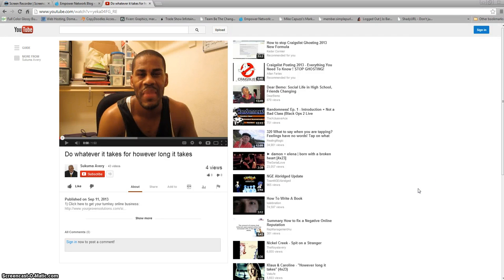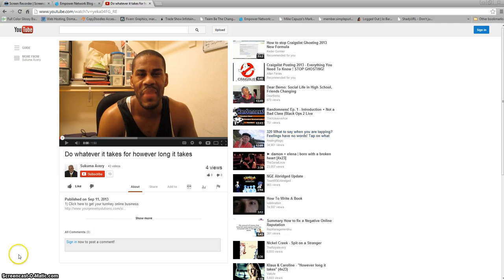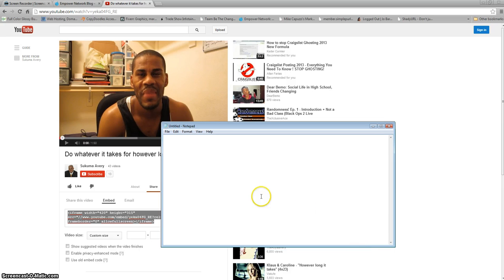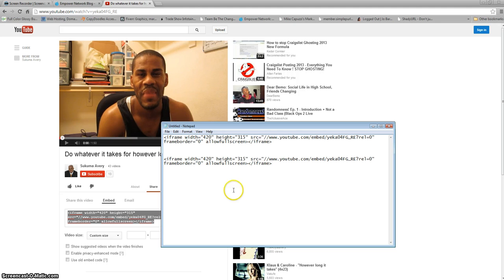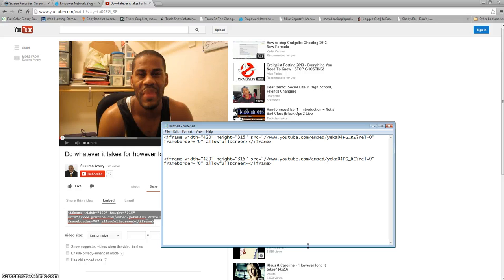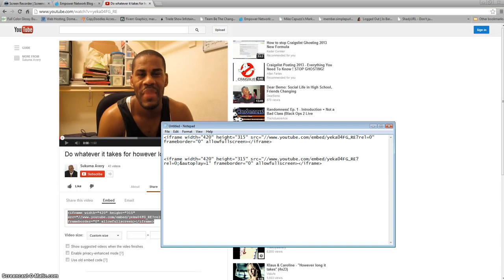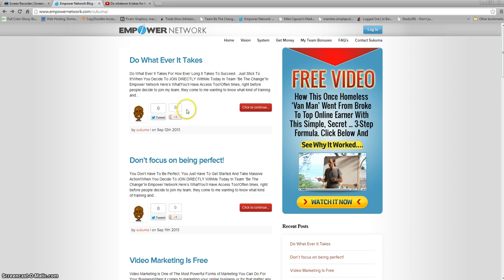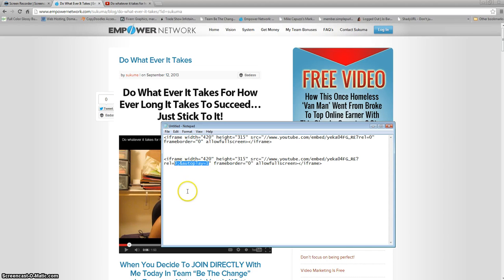►How To Autoplay Youtube Video on Your Blog or Website 2013◄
How to make youtube video autoplay on your blog or website 2013

Here's the simple steps to take on how to autoplay Youtube video on your blog or website. Anytime you can make your marketing easy for people to take is powerful and this little tip is one of those small golden nuggets. Once someone lands on your website or blog your video will play immediately without visitors pushing the play button.

This is something I do on my own websites. Now, just because you know how to autoplay YouTube video on your blog or website, doesn't mean that you need to overdo it. This all depends on what type of site you have. In my case I send people that want to see my videos right to my blog website where just about all the videos there will autoplay. It's your call!

So here is how to autoplay YouTube video on your blog or website
It's not hard at all to get a YouTube video to autoplay, in fact, it's really easy! All is required is one line of code which is...

autoplay=1

Since this code is added to the YouTube video link, we need an added command to connect it. That command is &. For that reason, our line of code become will simply become this...

;&autoplay=1

Knowing where and how to add the code is usually the most challenging part (but simple if you know how).

2). I create 2-3+ videos a day to give my best content to all of you so I want you to take my words/lessons and use it for your life and business (because all my tips can be applied to ANY business on and offline!)

Keep it moving forward,
Sukuma Avery

how to make youtube videos autoplay on your website
how to make your youtube videos play automatically
how to make youtube videos play automatically on website
how to start youtube video automatically
autoplay a youtube video embed